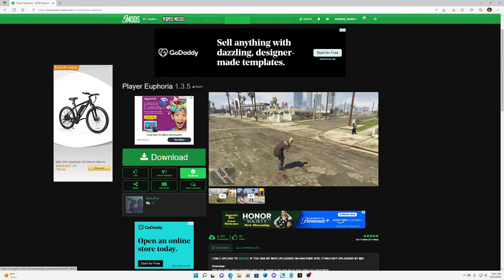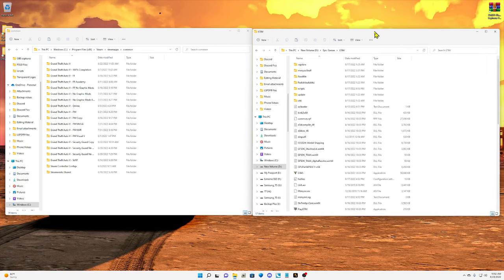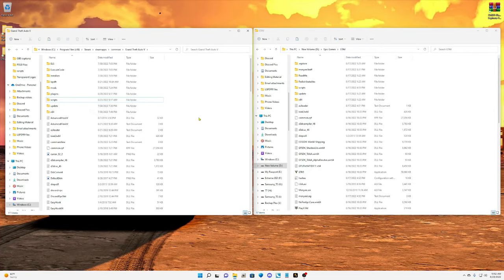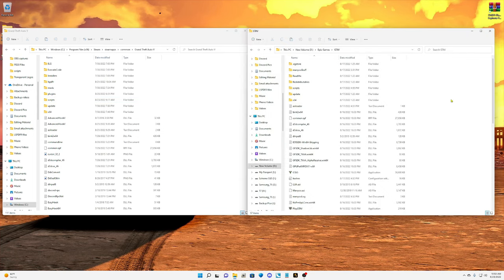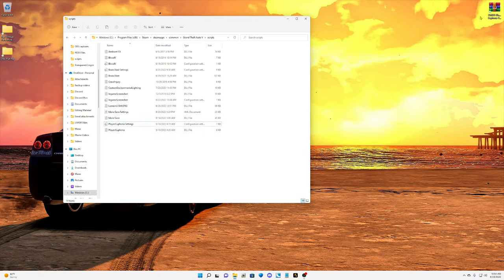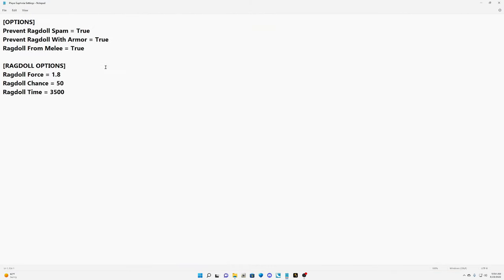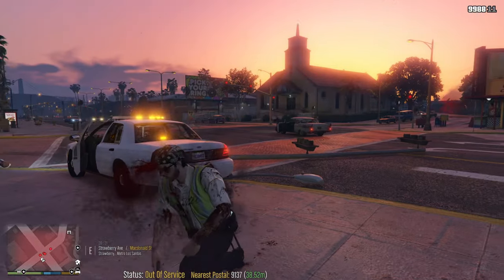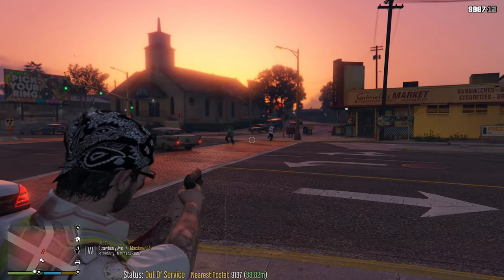New Player Euphoria Mod Install! | Shots Knock You Down!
Amazon Wishlist!

Youtube Brothers!

Grace Gamez☑️

Jon Jones☑️

Greg Elias🟨

Member Docs! ✅

Newest PC Specs! 👇👇👇

Case:
ADATA XPG BATTLECRUISER Tempered Glass Gaming Case - White
Processor:
Intel® Core™ i9-12900KS Processor (8X 3.20GHz + 8X 2.40GHz/30MB L3 Cache)
Motherboard:
MSI PRO Z690-A WIFI - Wi-Fi 6E, ARGB Header (2), USB 3.2 Ports (1 Type-C, 3 Type-A), M.2 Slot (4)
Memory:
32 GB [16 GB X2] DDR5-6000MHz Memory Module - ADATA XPG Lancer (RGB LED)
Video Card:
NVIDIA GeForce RTX 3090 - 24GB GDDR6X (VR-Ready)
Case Lighting:
NZXT RGB LED Strips Lighting + Digital Fan Controller - 2 RGB LED Strips
Power Supply:
1200 Watt - Thermaltake Toughpower Grand RGB - 80 PLUS Platinum, Fully Modular
Processor Cooling:
NZXT Kraken Z73 360mm ARGB Liquid Cooling System w/ LCD Display
Primary Storage:
4TB Samsung 870 QVO SSD -- Read: 560MB/s, Write: 530MB/s
Secondary Storage:
4TB Samsung 870 QVO SSD -- Read: 560MB/s, Write: 530MB/s
Sound Card:
3D Premium Surround Sound Onboard
Network Card:
Onboard LAN Network (Gb or 10/100)
Monitor:
31.5" [2560x1440] MSI OPTIX G32CQ4 Gaming Monitor - 165Hz 1ms - Dual Monitors
Keyboard:
Razer Huntsman Elite Opto-Mechanical Gaming Keyboard [Optical Light Sensor Switches] - Razer Opto-Mechanical™ Switches; customizable Chroma backlight keys
Mouse:
Razer Viper Ultimate Wireless Gaming Mouse
Operating System:
Windows 11 Pro w/ Windows Recovery USB - (64-bit)
Headset:
SteelSeries Arctis 7+ Wireless Gaming Headset - Virtual 7.1 Surround Sound
iBUYPOWER Labs - Internal Expansion:
NZXT Internal USB Hub (Gen 3)
USB Expansion Card:
Rosewill PCI-Express USB 3.0 External Card (4x External Port)
Mouse Pad:
Razer Goliathus Control Extended Mouse Pad - Chroma - Chroma, Soft
Case Fans:
3x [RGB] Thermaltake Riing Trio 12 Radiator 120mm Fan Pack
Video Capture Device:
Elgato Game Capture 4K60 PRO
Advanced Cabling Options:
[White] - Sleeved 24-pin Motherboard + 8-pin CPU + VGA Power Extension Cables (Includes Professional Wiring)
Advanced Build Options - Thermal Paste